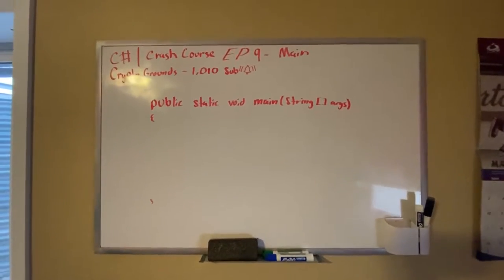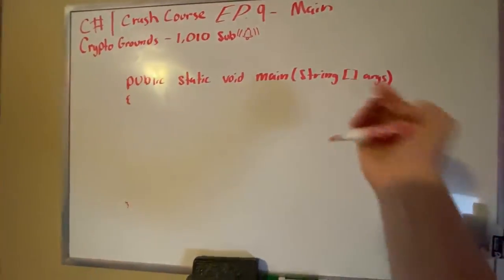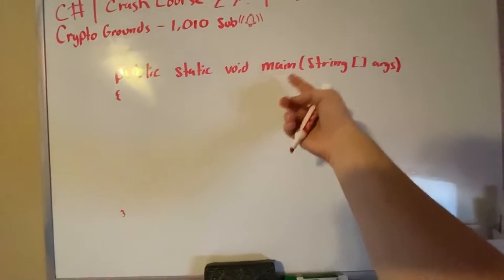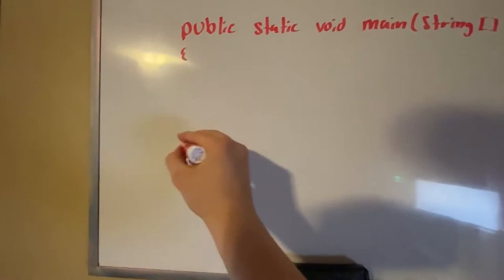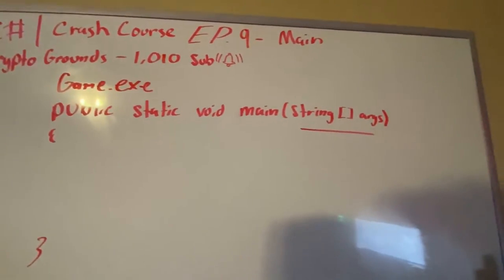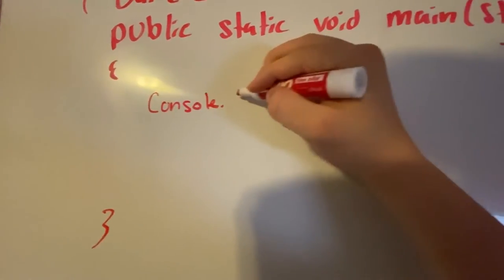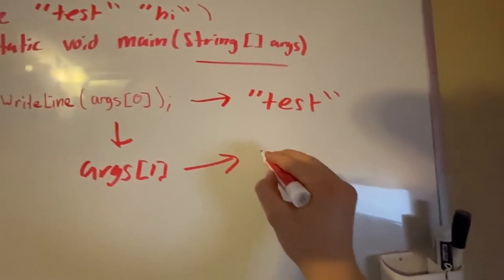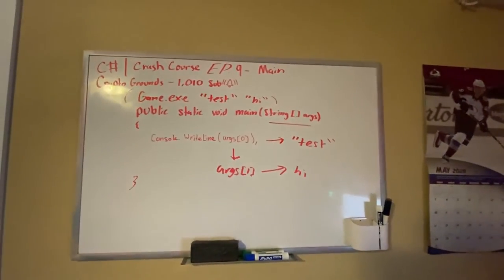[OLD] C# Crash Course - Episode 9 - THE MAIN METHOD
~~~READ BELOW~~~

Hello! In this episode, I explain what the main method is, why it's called main, and what even is "String[] args." Tune in for this short helpful video!

TTYitvh8mcVfrUFEz3npNGdtMfY3oCdeu3